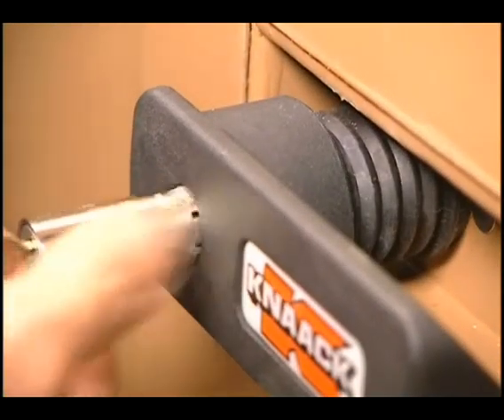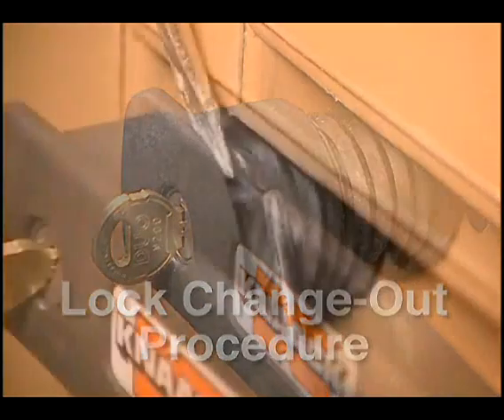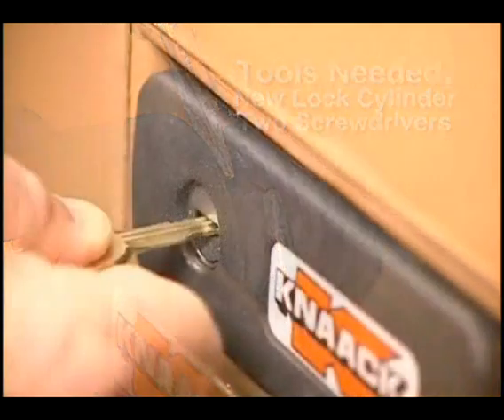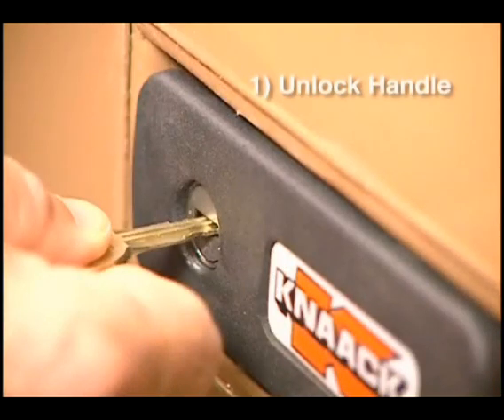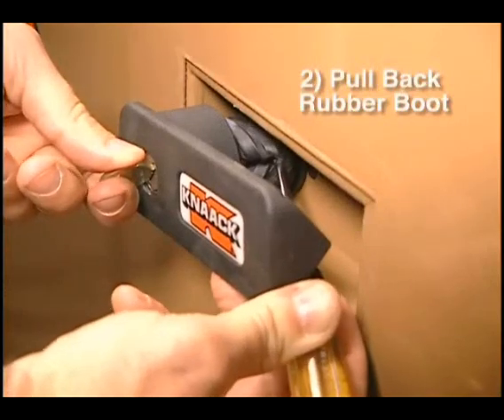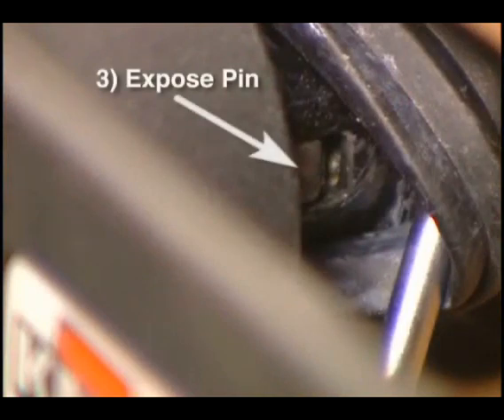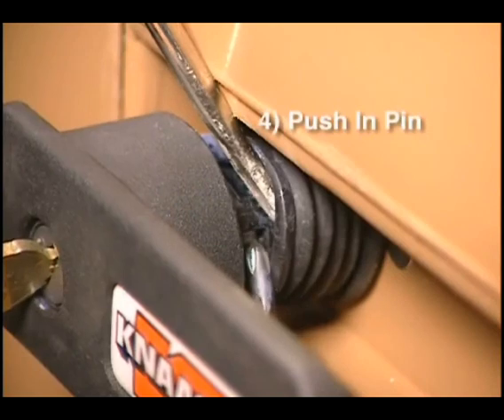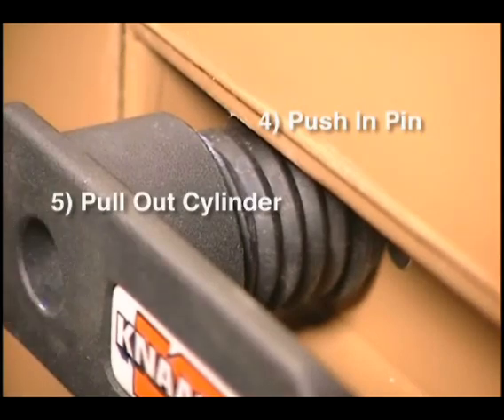KNAACK® - MONSTER BOX™ Lock Replacement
This video demonstrates the lock change-out procedure in order to replace the lock cylinder for common keying with other Monster Boxes. KNAACK Monster Box provides heavy-duty jobsite storage solutions and extreme security for construction professionals.